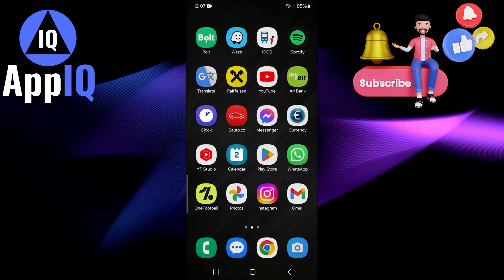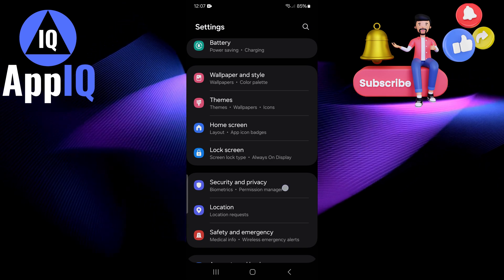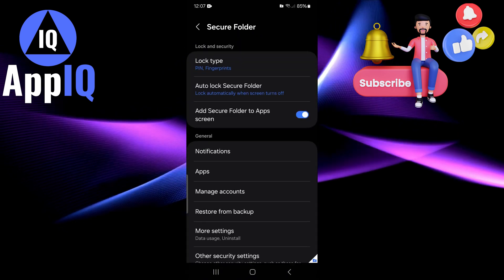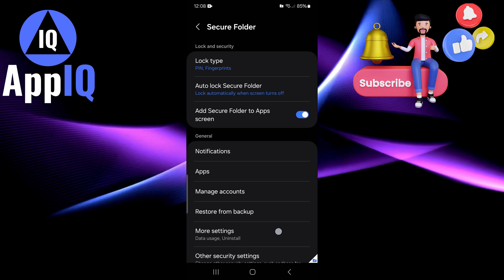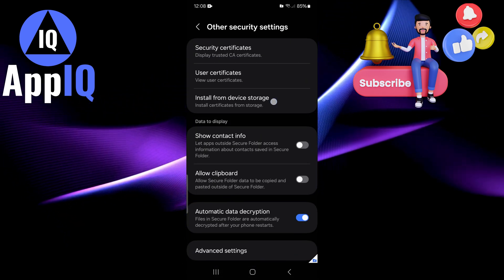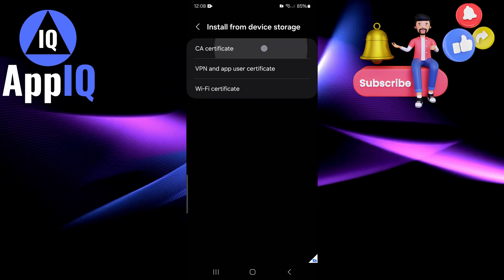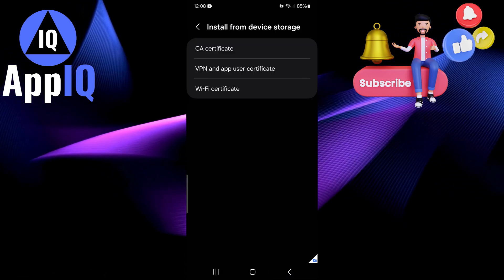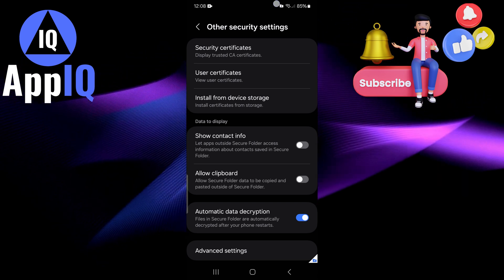How to Install Certificate from Device Storage on Android Phone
In this tutorial video, you will learn How to Install Certificate from Device Storage on Android Phone.